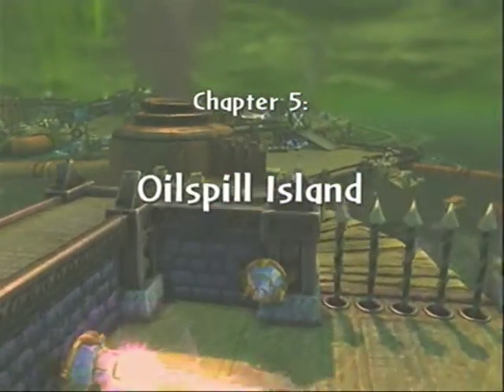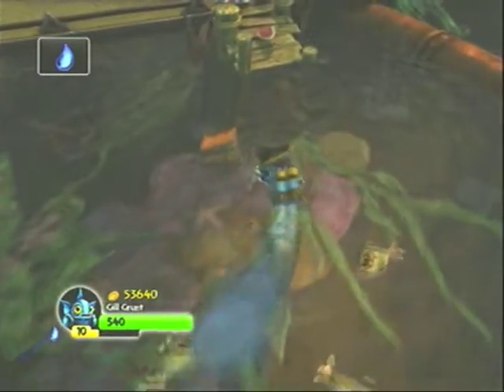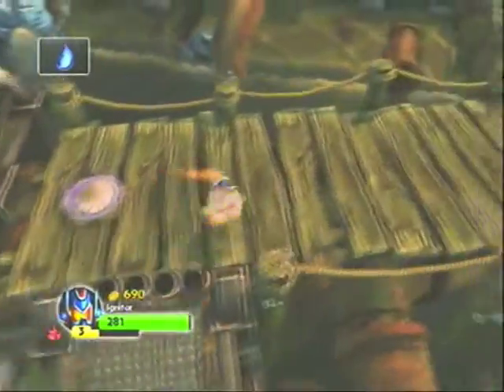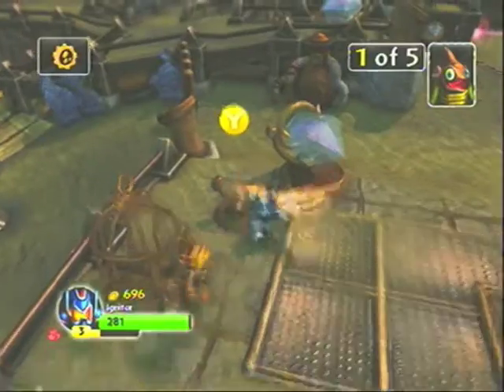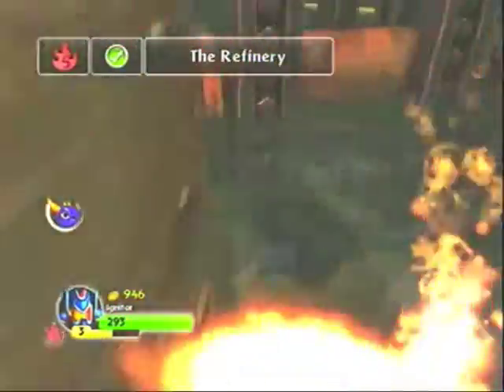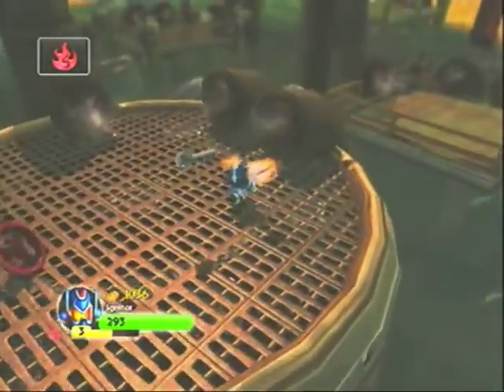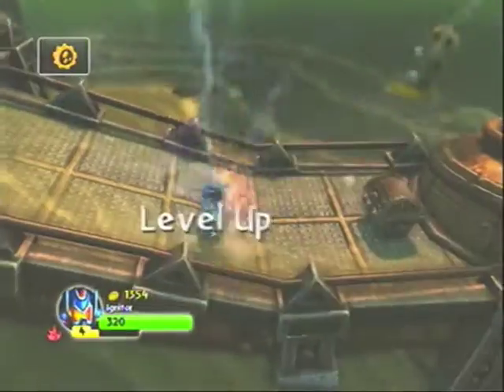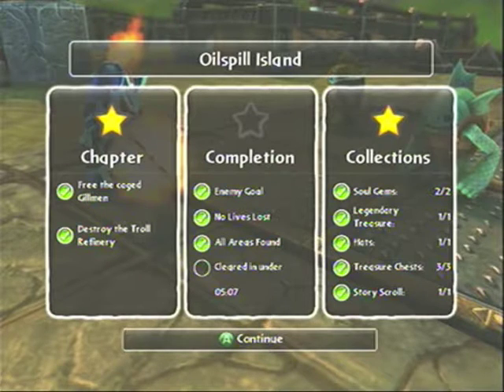Oilspil Island: Skylanders Lvl 5 3 Star Walkthrough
Nic shows you how to get 3 stars in level 5 of Skylanders!